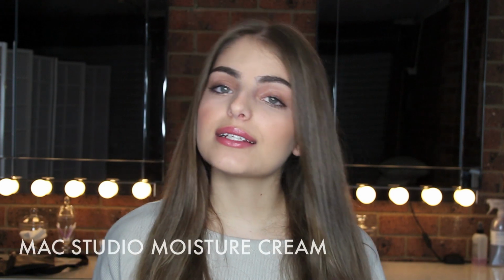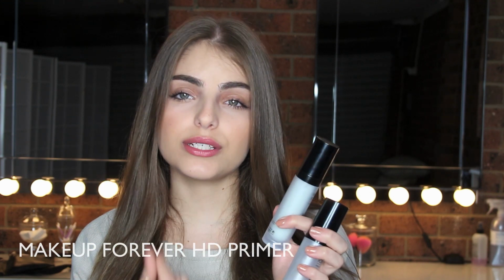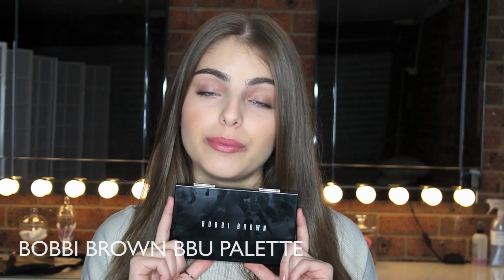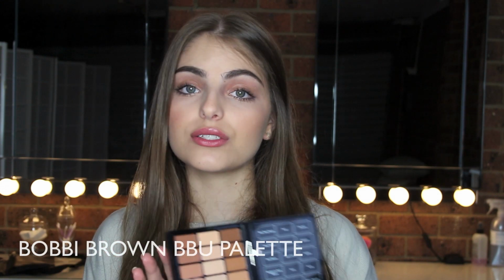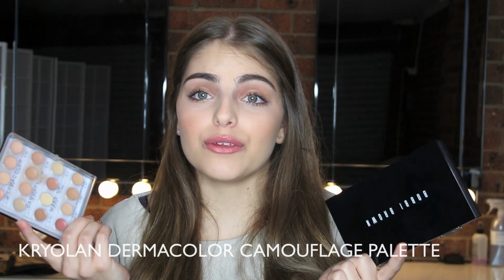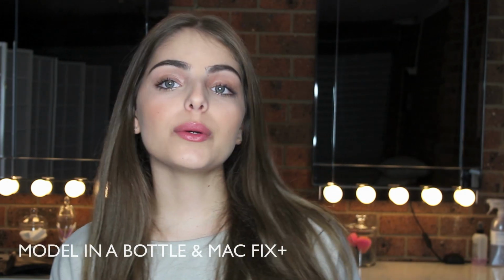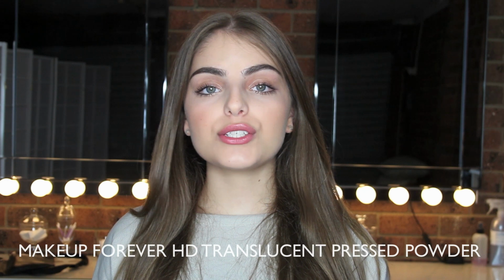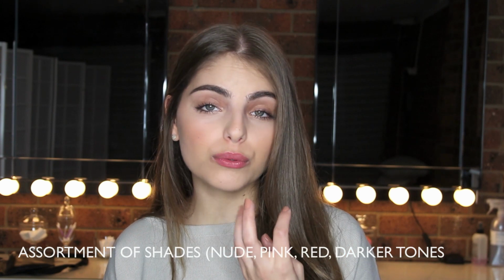Basic Freelance Makeup Kit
hey loves! in todays video Im going to talk to you about all the products I think are necessary in a basic freelance kit. I know I didn't mention anything about brushes, thats because I will be doing a separate video on that soonish. I'm pretty much just talking about makeup products as that is what you asked for, I'll list everything else down below :) xo

Want to send me something sweet? ♡
Heidi Hamoud
Australia

Huda Beauty Lashes: Sephora Dubai

OTHER ESSENTIALS:
Hand sanitizer
99% Alcohol (to clean brushes)
70% Alcohol (to sanitise products)
Water (spray bottle)
Tweezers & Brow Gel
Makeup Wipes
Q Tips
Paper Towel
Bag for Garbage
Lip Liners
Pencil & Gel Eyeliners
Blush Palette
Clear Gloss